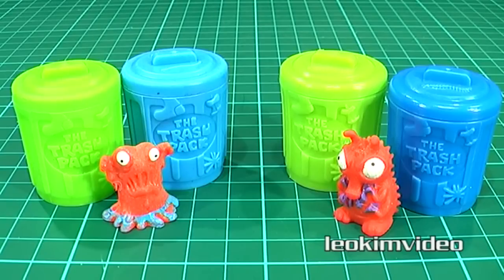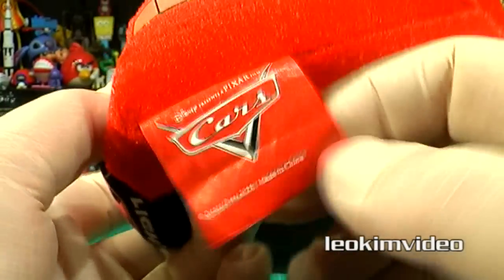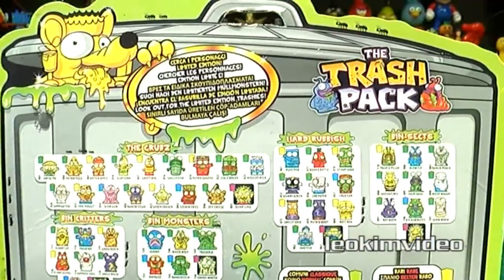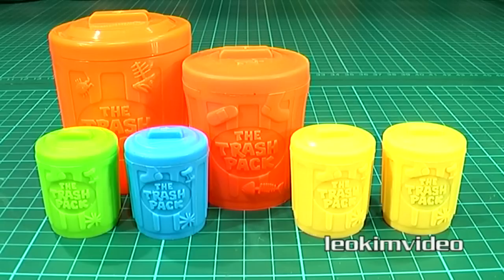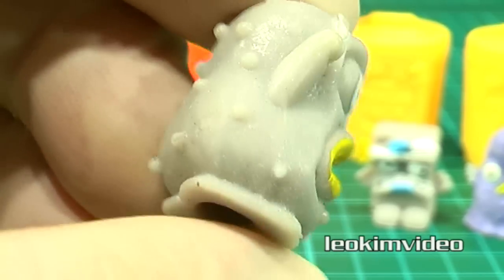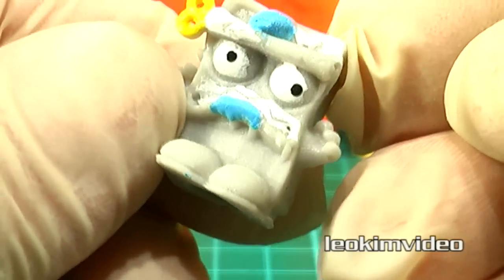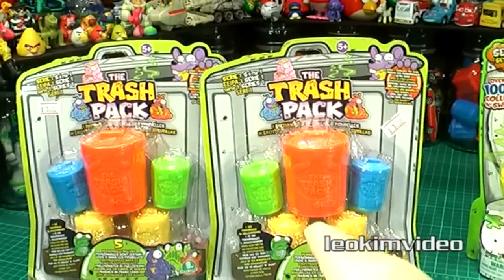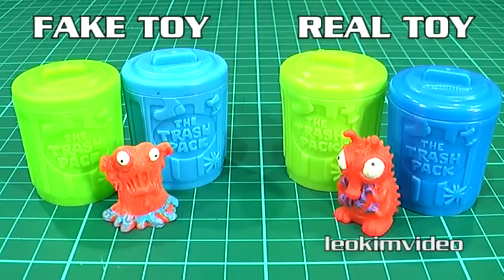The Trash Pack Dark Side Knock Off Toys Ep1 Ripped Off Clone Trashies Unboxing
How good are you at spotting a clever knock off toy? Lets look at a Minecraft Creeper,  Adventure Time Finn, Disney Pixar Cars 2 Lightning McQueen, Thomas The Tank, Angry Birds game and Lego Ninjago to see all the deceptive ways of clone toys. The fake Trash Pack toys you see in the video are very close to the real Moose Toys Trash Packs. You will need a keen eye to identify the fake toys as the packaging is very similar to the real trash pack toys. Whats most strange is the price, that's the real sinister ripoff aspect to these counterfeit toys.

These clone trashies try to emulate the the real Trash Pack toys. Anyone familiar with the toy will know the colour and styles of trash bins and toilets used in each series.

Series 1 Trash Packs has Green Round Rubbish Bins
Series 2 Trash Packs has Orange Round Rubbish Bins
Series 3 Trash Packs has Blue Round Rubbish Bins
Series 4 Trash Packs has Red Square Rubbish Bins
Series 5 Trash Packs has Yellow Round Toilets

Seeing a yellow round rubbish bin is a sure indicator of the fake toy. On close inspection of the squishy trashies you will see they are look very rough in painted details and the silicone may have splits in it. You will not find any licensing info on the toys at all.

Overall this is a very nasty dark side toy which lacks the quality and variety of the real Trash Pack toys. To the casual consumer it could easily pass as the real product. Hopefully this video will reveal the extent of penetration this fake product has had around the world.